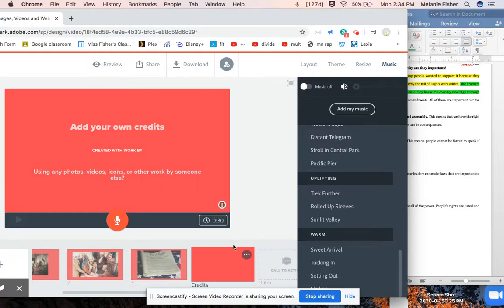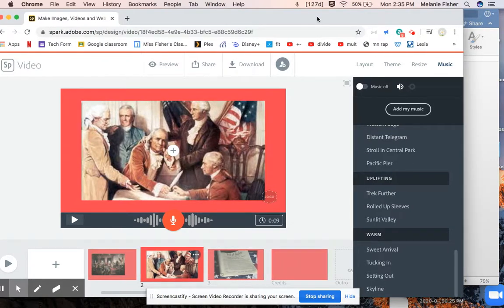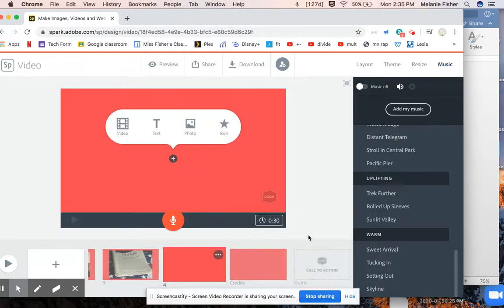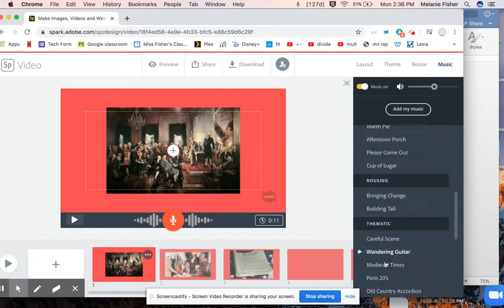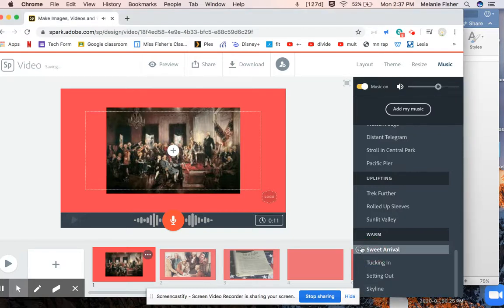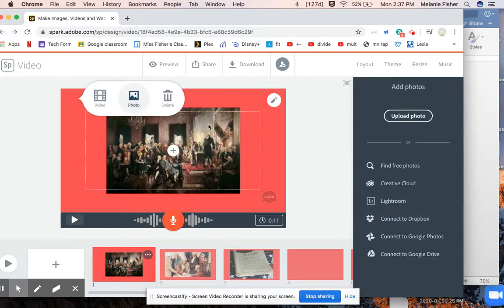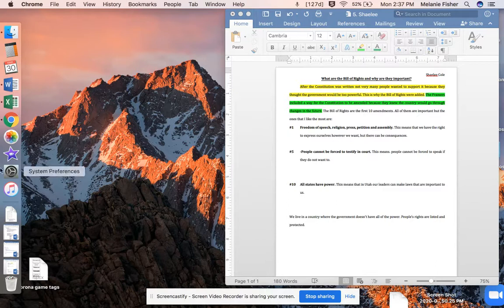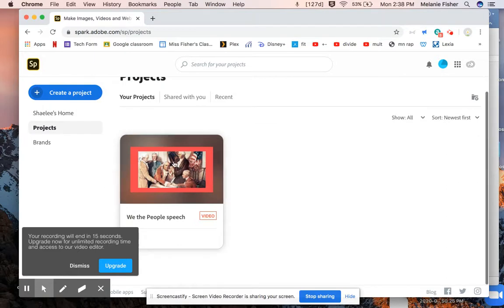Adobe Spark 4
Adobe Spark tutorial (4)